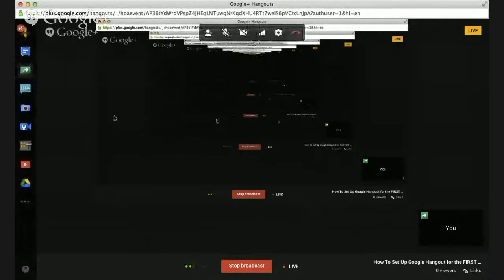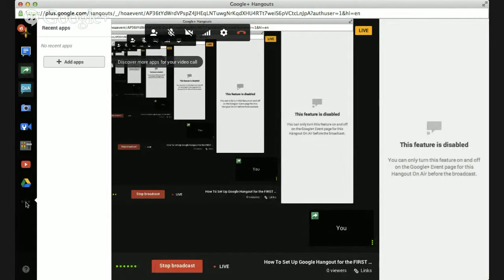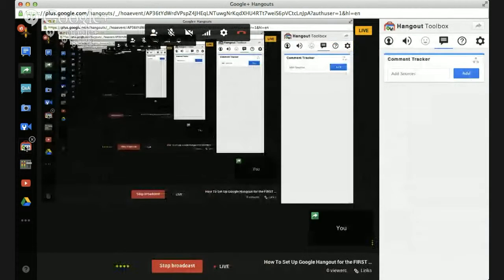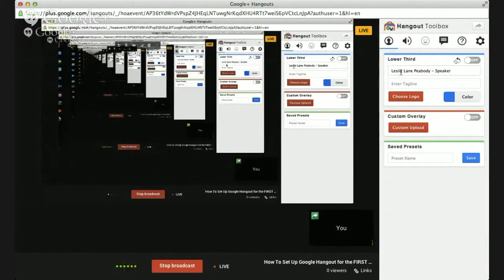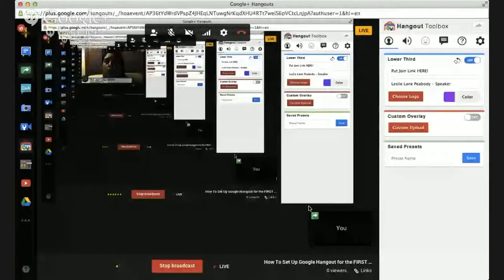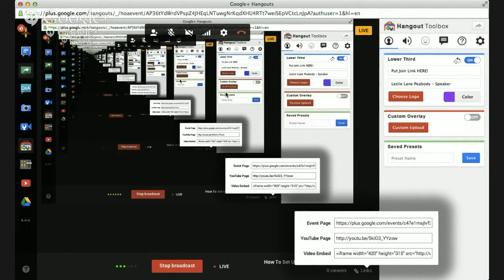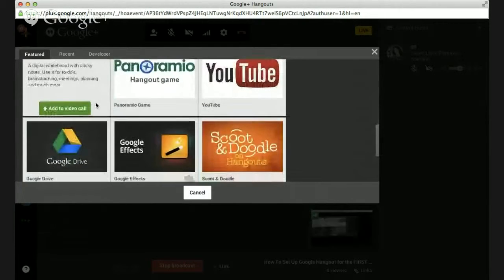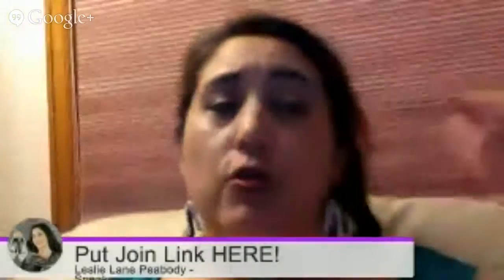How To Set Up Google Hangout for the FIRST TIME!